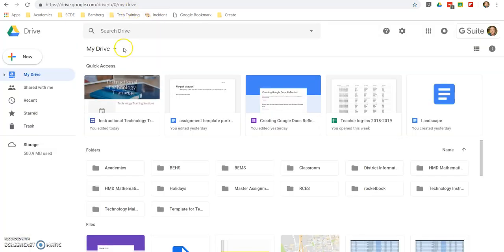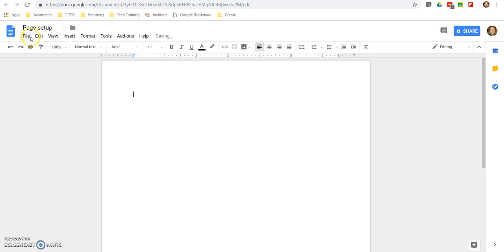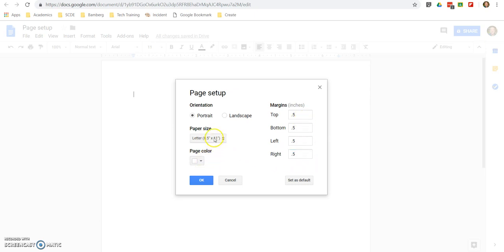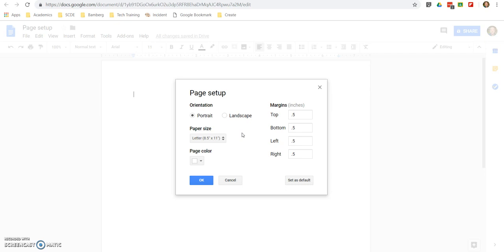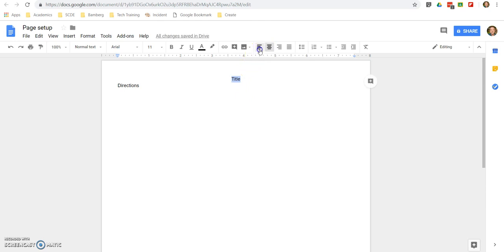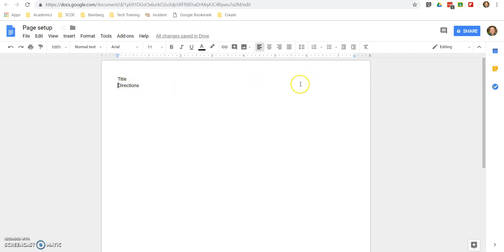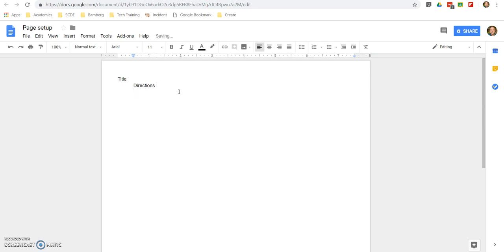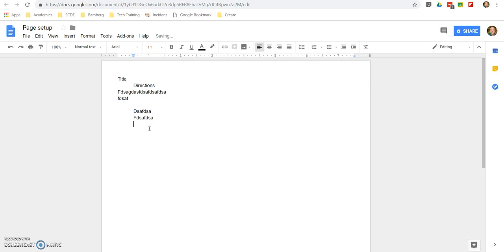Google Docs Page Setup, Alignment, and Indents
Finding things in Google Docs is a little different than other word processors. Changing a page from portrait to landscape isn't difficult, but it can be frustrating if you don't know where to look. In this video you will find how to do that, as well as how to align text and change the indent of a line.